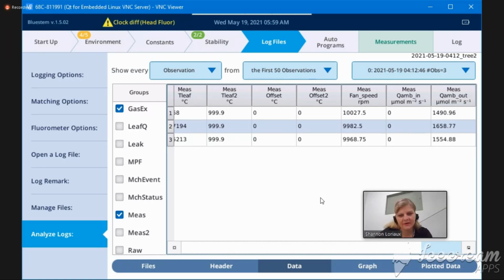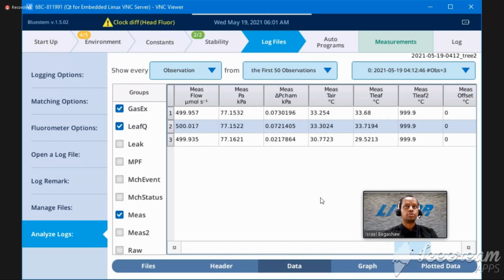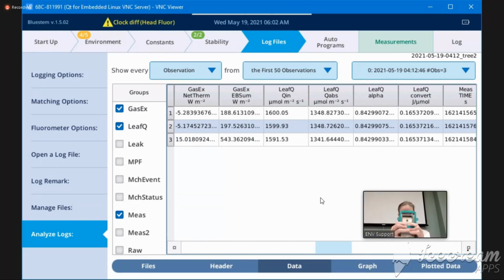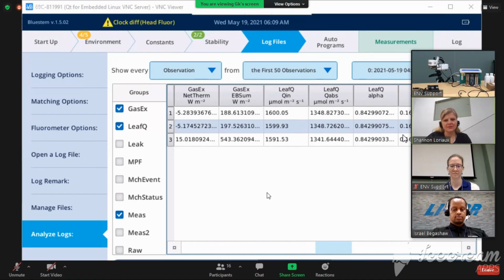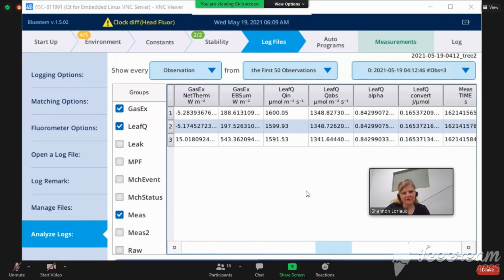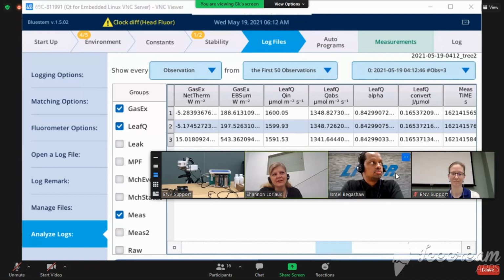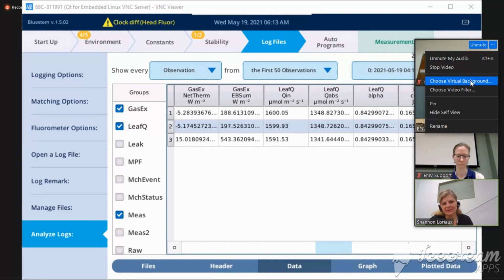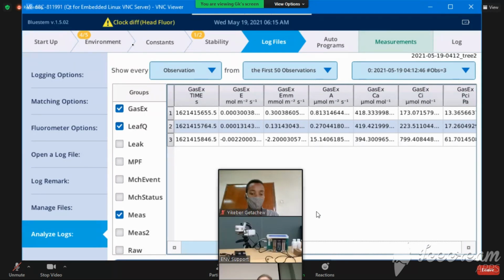portable photosynthesis part 36